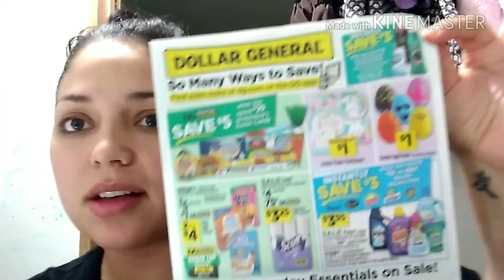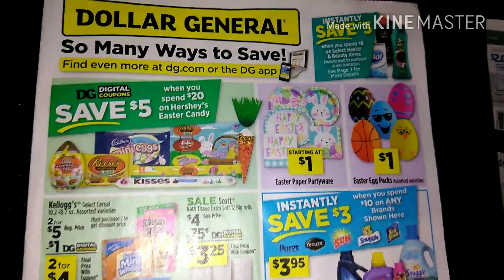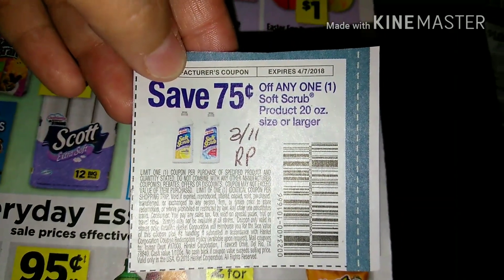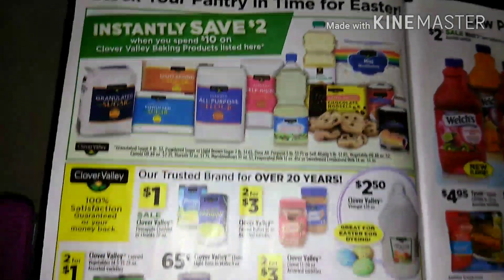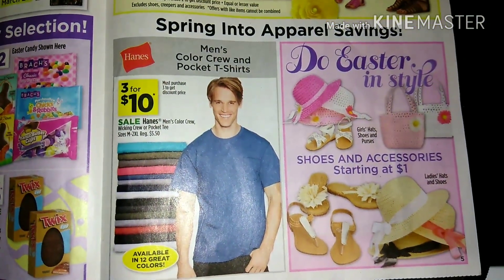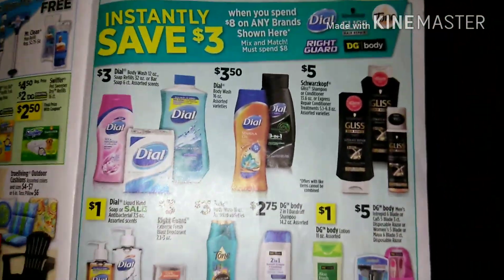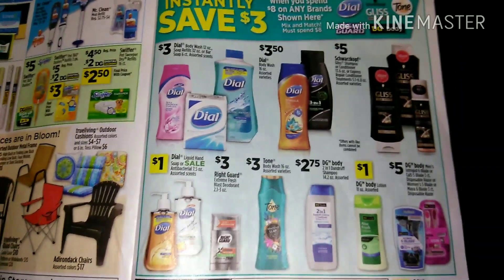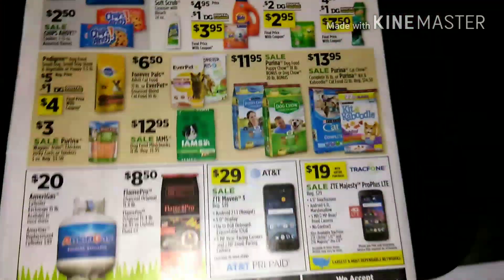Dollar General- 3/18-3/24/18 Ad Preview **AWESOME Instant Savings**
Rebate Apps I Use:
✴️Ibotta
✴️Saving Star
✴️Check Out 51

Code- fp2ndg
➡➡You will earn $10 after redeeming your 1st rebate & I will earn $5 for you joining my team 🤗
❗Let's EaRn some MONEY while we SaVe MONEY ❗